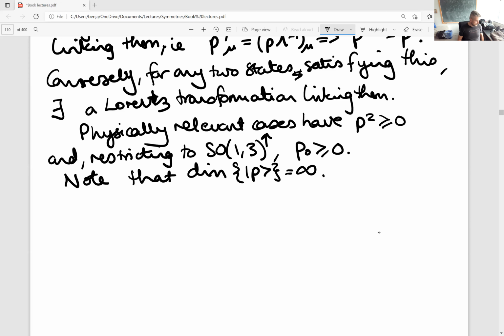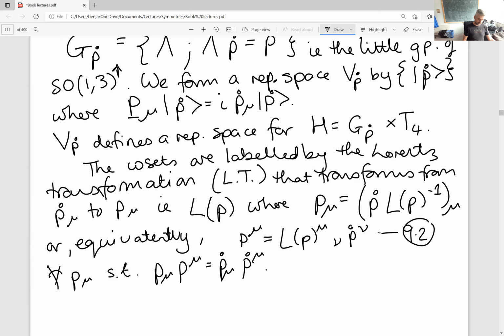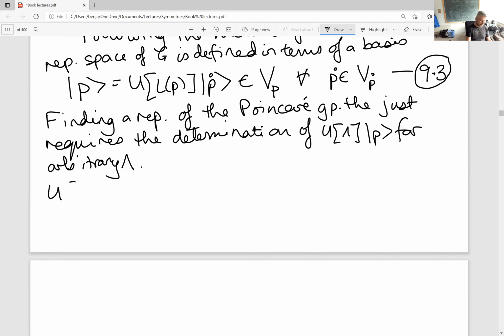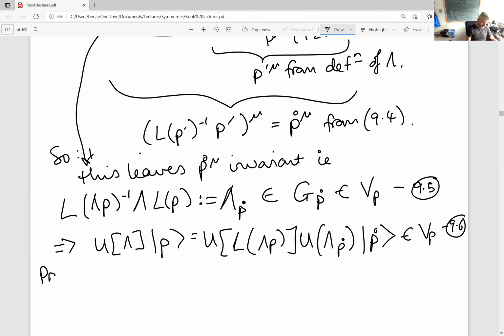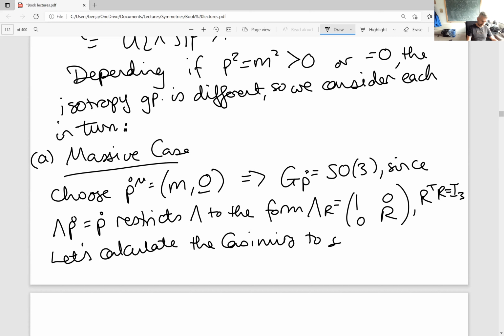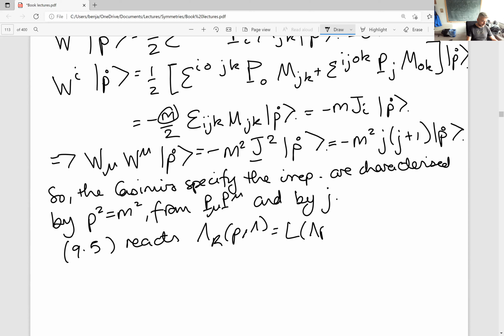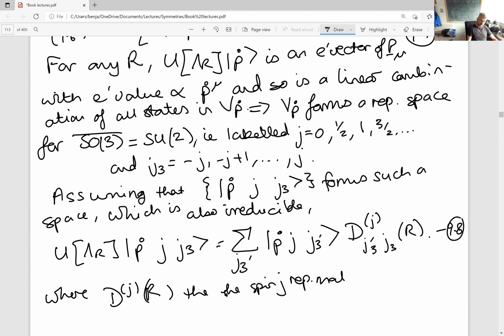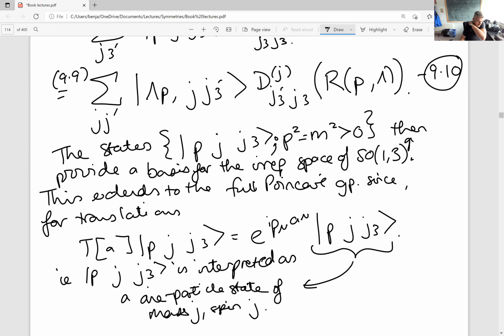Symmetries, Particles, and Fields: lecture 23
Erratum: 18:12 the order of the P's and M's in W^\mu is the opposite of what it should be. So, W^0 is 1/2 epsilon^{0ijk}M_{ij}P_k and W^l=[epsilon^{l0ij}M_{0i}P_j + 1/2 epsilon^{lij0}M_{ij}P_0]. J_i and P_\mu are anti-hermitian operators so there is a missing factor of i in their eigenvalues (and so a total factor of -1 missing in the Casimir).

We develop induced representations of the Poincare group, taking the massive case as the first example of a one-particle state.